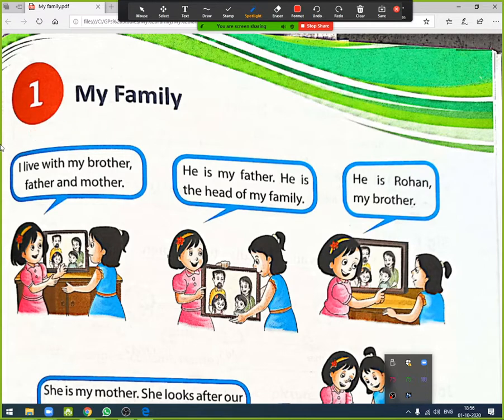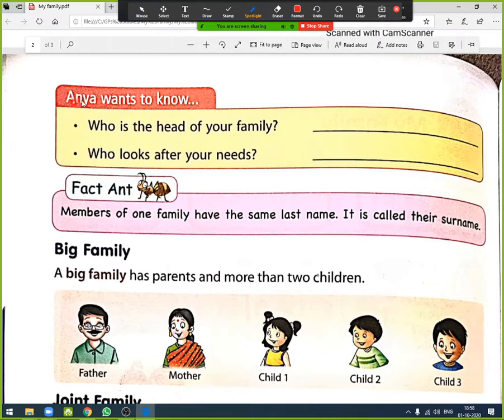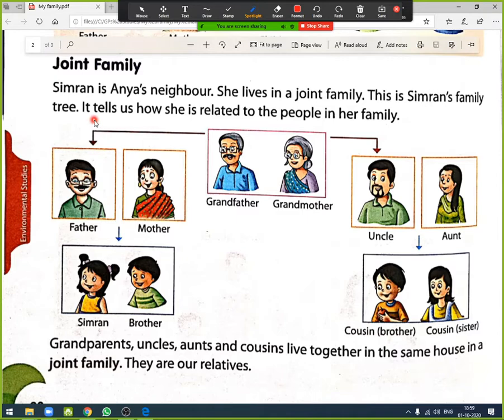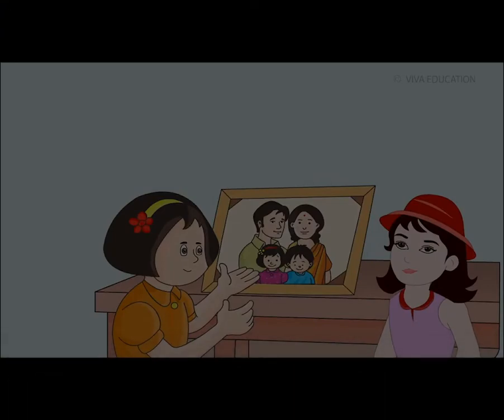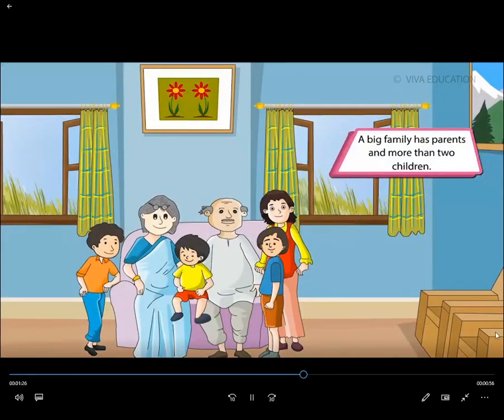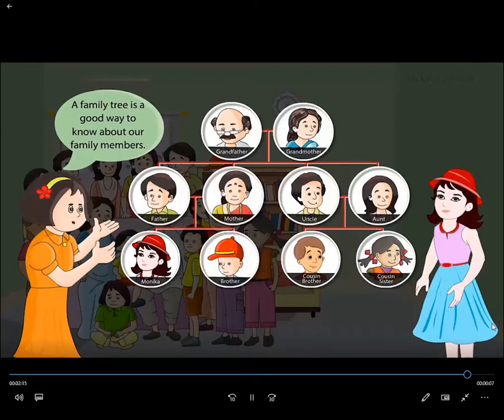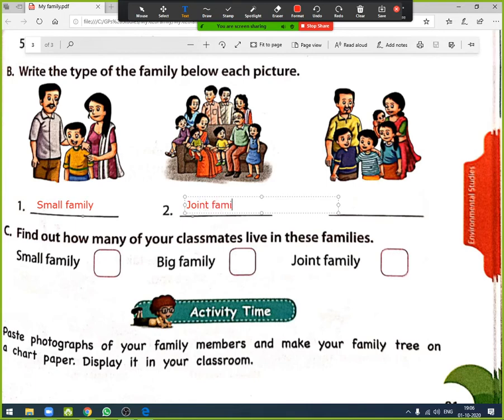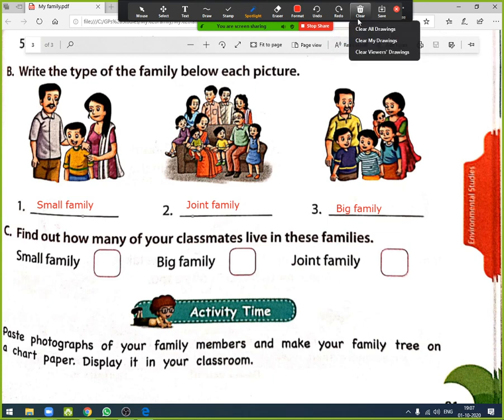Class1 EVS Chapter My Family complete explanation , video and exercise solution.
This video is giving complete description about Class1 EVS Chapter My Family complete explanation , video and exercise solution.